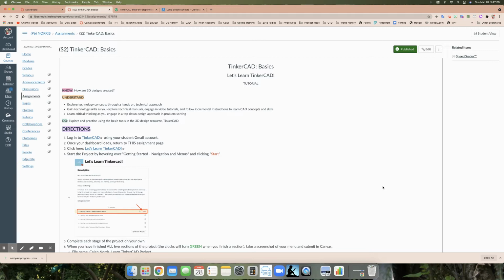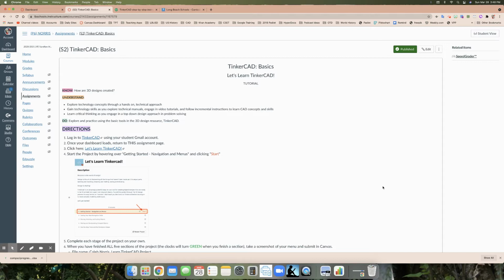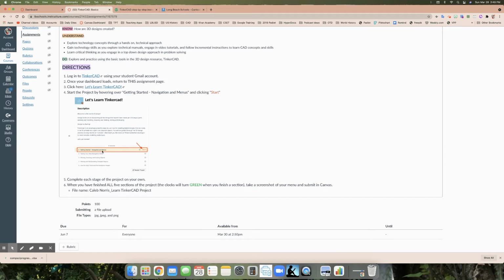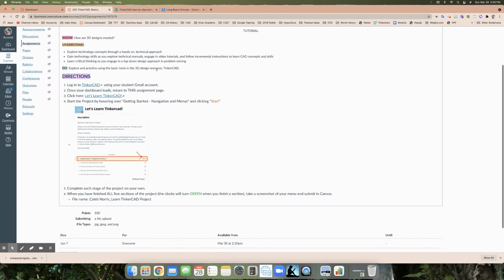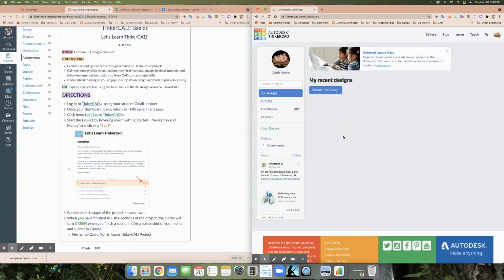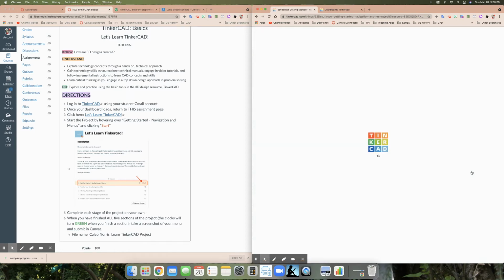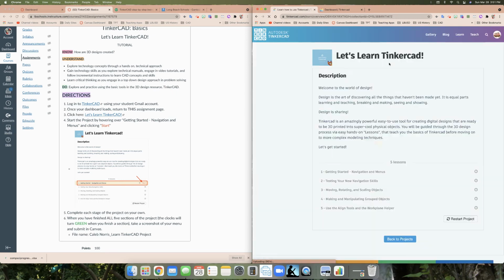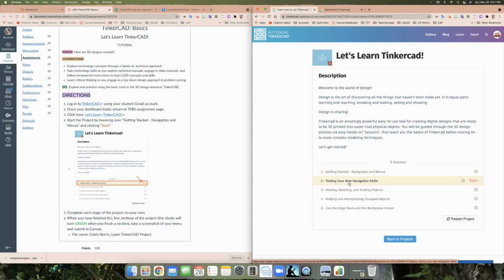(TUTORIAL) TinkerCAD: Basics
KNOW: How are 3D designs created?

UNDERSTAND:
Explore technology concepts through a hands on, technical approach

Gain technology skills as you explore technical manuals, engage in video tutorials, and follow incremental instructions to learn CAD concepts and skills

Learn critical thinking as you engage in a top down design approach in problem solving

DO: Explore and practice using the basic tools in the 3D design resource, TinkerCAD.